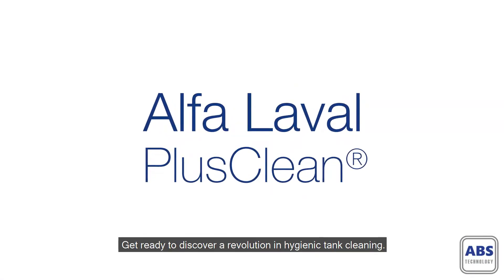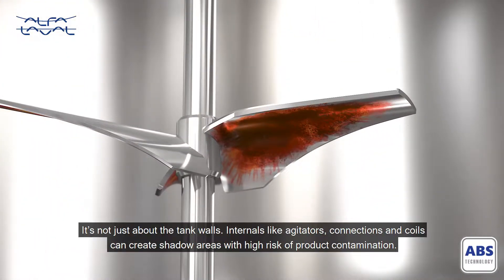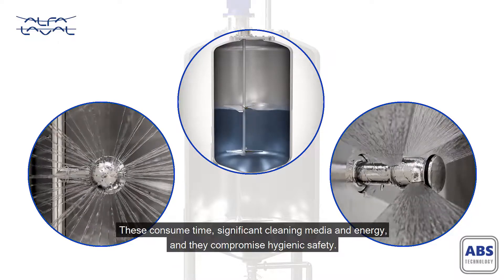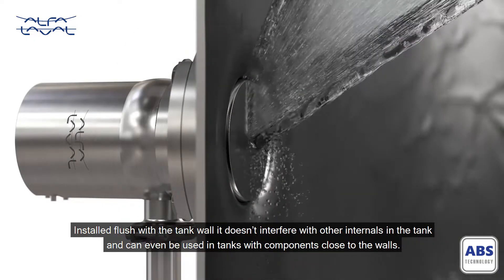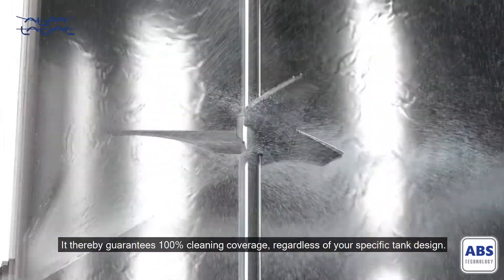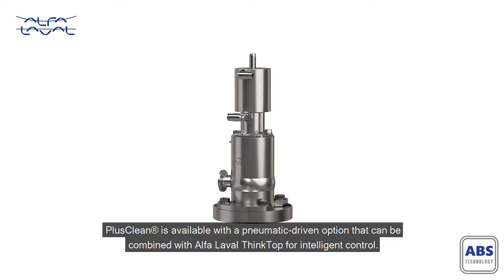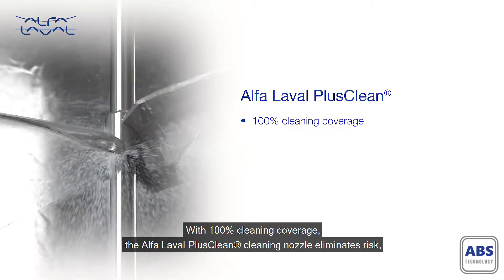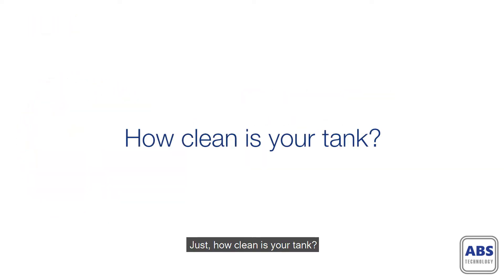Alfa Laval PlusClean Cleaning Nozzle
It's time to rethink the way you clean your tank! The brand new Alfa Laval PlusClean Cleaning Nozzle is now available in ABS Engineering. Eliminating the risk of product contamination, it is easy to install and simple to use.

Talk to us now to know more about the product!